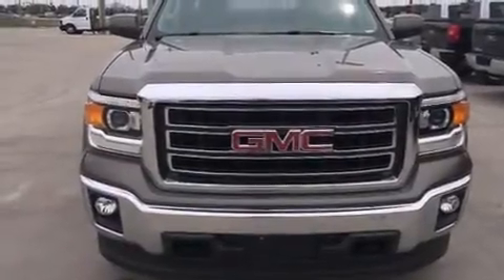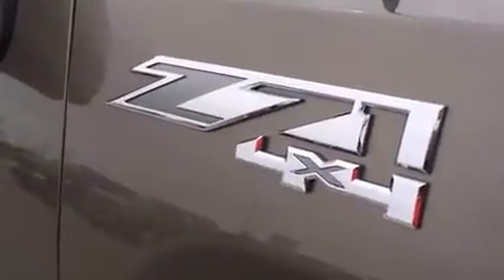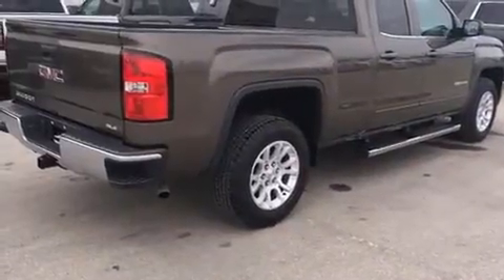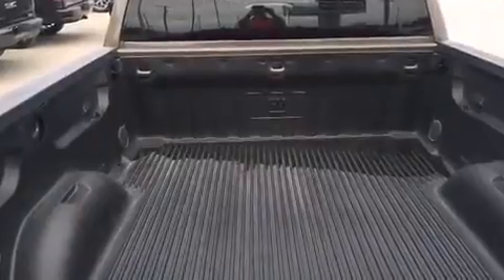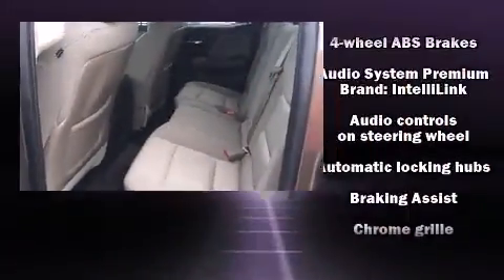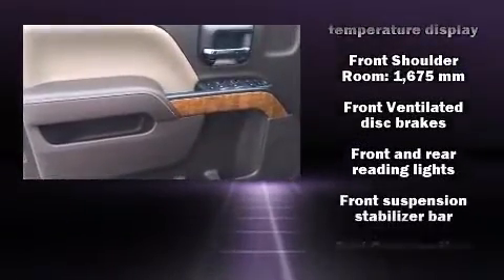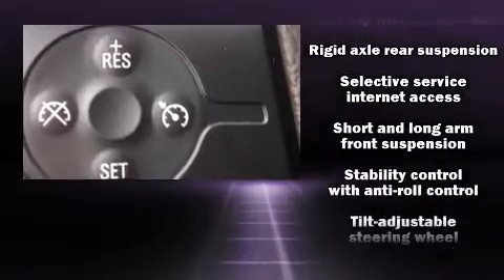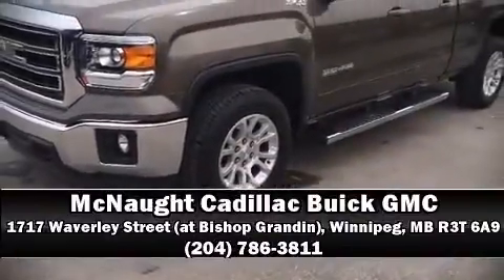2014 GMC Sierra 1500 SLE | Z71 | Heated Buckets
1717 Waverley Street (at Bishop Grandin)

Discerning drivers will appreciate the 2014 GMC Sierra 1500. It's equipped with tons of terrific amenities, but it won't break your budget. Such as remote keyless entry, delay-off headlights, a rear step bumper, an outside temperature display, power door mirrors, cruise control, an overhead console, and 1-touch window functionality. Premium sound drives 6 speakers, providing you and your passengers a sensational audio experience. Passenger security is always assured thanks to various safety features, such as: dual front impact airbags, head curtain airbags, traction control, brake assist, a panic alarm, onStar, and 4 wheel disc brakes with ABS. With electronic stability control supplementing mechanical systems, you'll maintain precise command of the roadway. This vehicle has achieved Certified Pre-Owned status, by passing a comprehensive certification process, including a rigorous 117 point inspection! Our sales reps are knowledgeable and professional. They'll work with you to find the right vehicle at a price you can afford. Come on in and take a test drive!